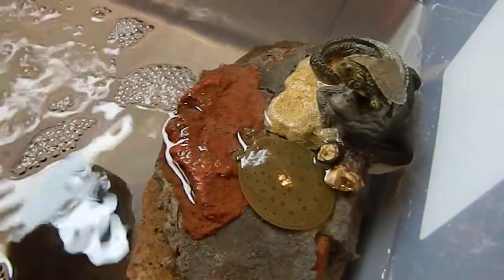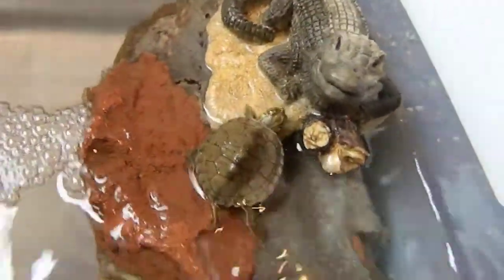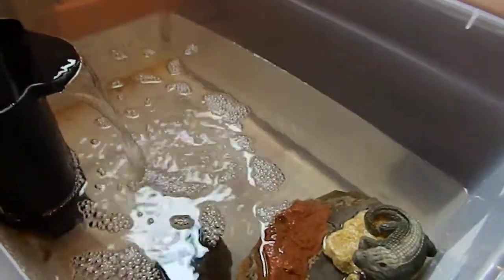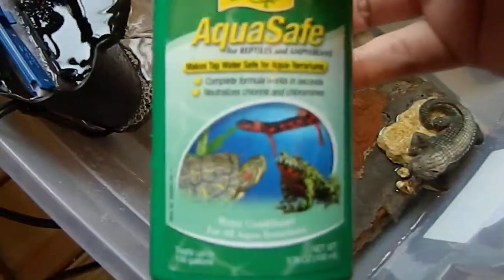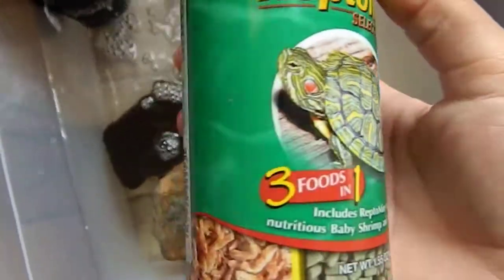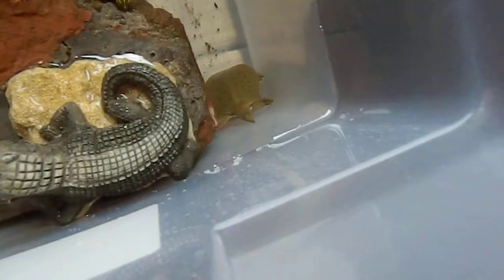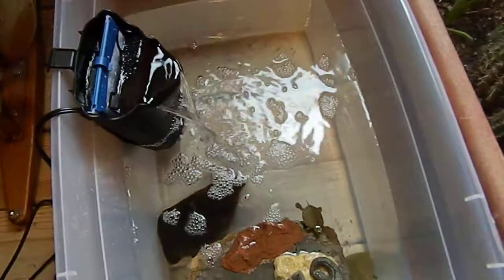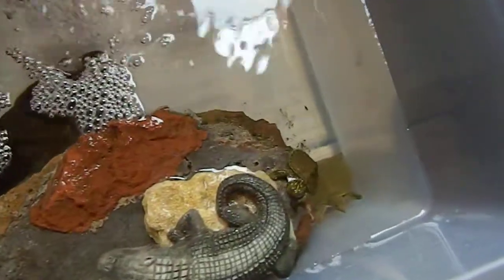The Turtle House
INTRODUCING!
Squirtle the Common Map
Solar Panel the Spiny Soft Shell